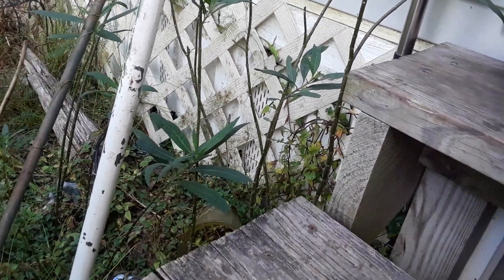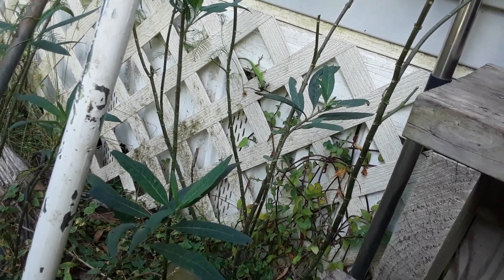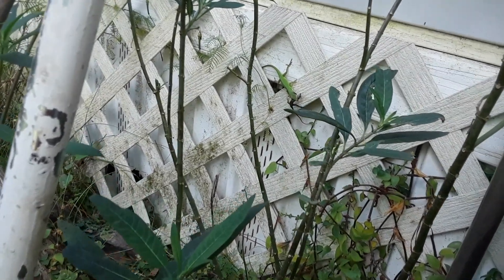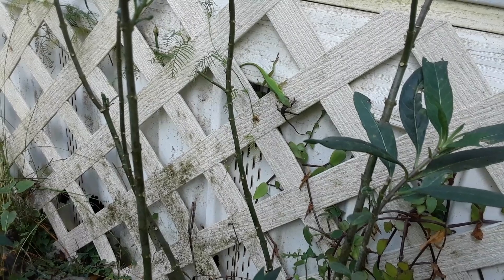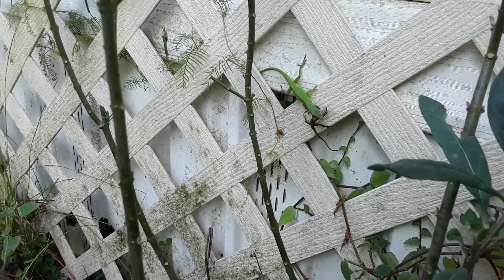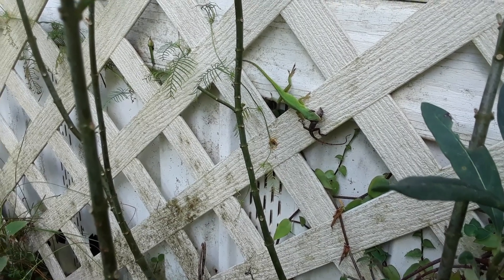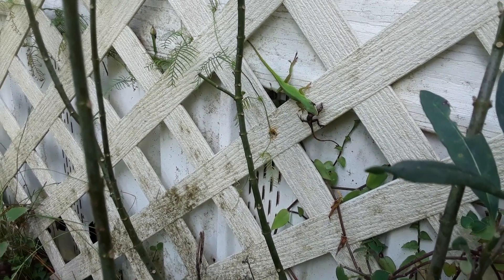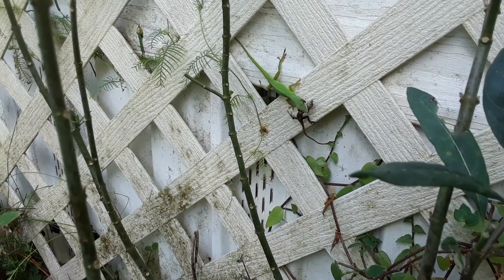Warning live nature eating invasive species. Crazy!! Green anole eating Brown anole.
Larger Green anole eating smaller Brown anole.